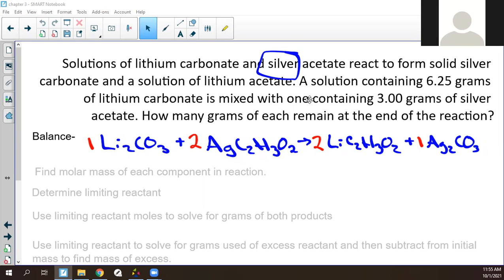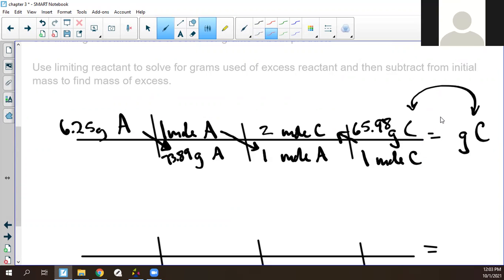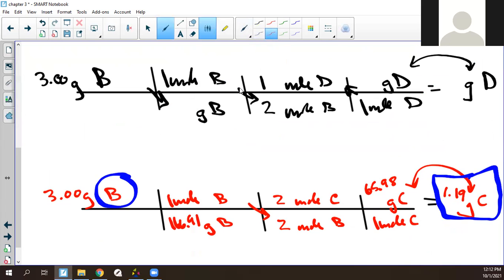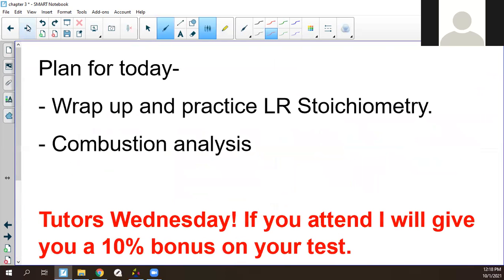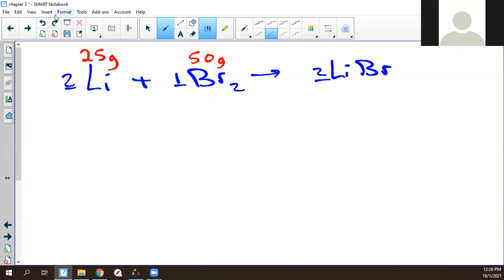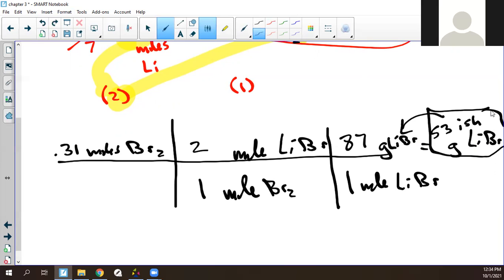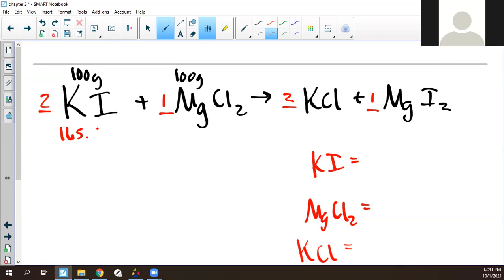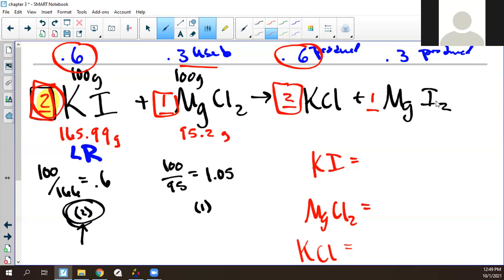AP 2021 Chapter 3 Day two of limiting reactants